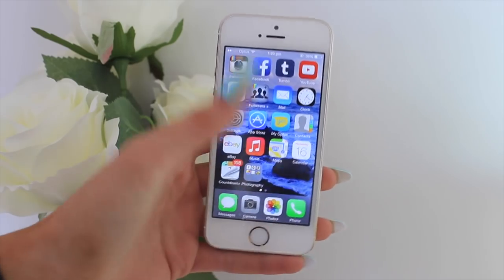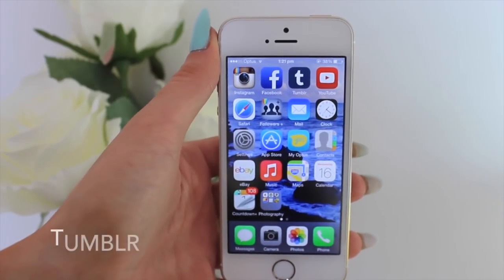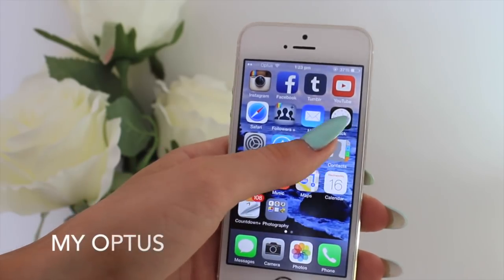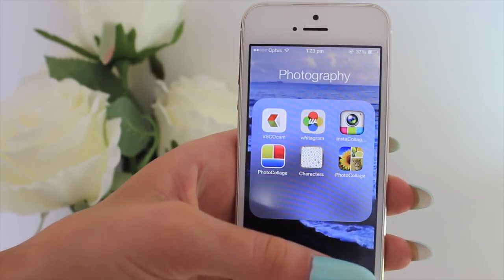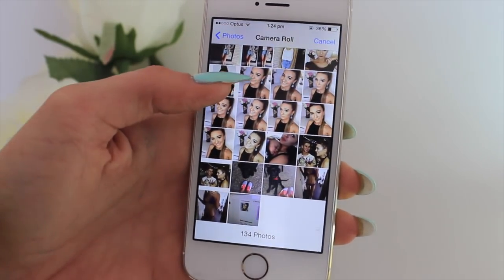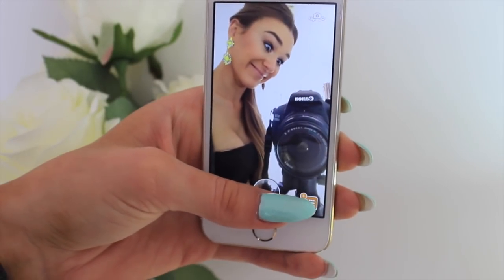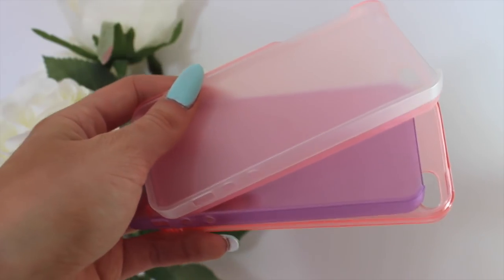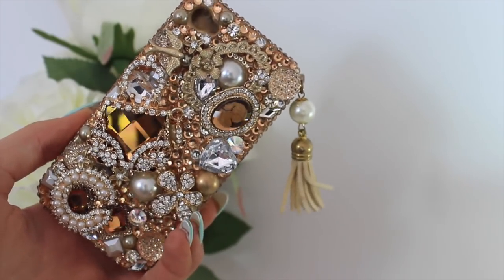What's On My iPhone & How I Edit My Instagram Pictures ♡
Don't forget to give this a thumbs up & watch in HD!

Hey poodles, I hope this helped you in some way or another! Don't forget to leave me some comments down below of your favourite apps!?
Apps mentioned -

Followers +
My Optus
Ebay
Countdown +
VSCOcam
Whitagram
Instacollage
PhotoCollage
Emoji
Shazam
Tapped Out